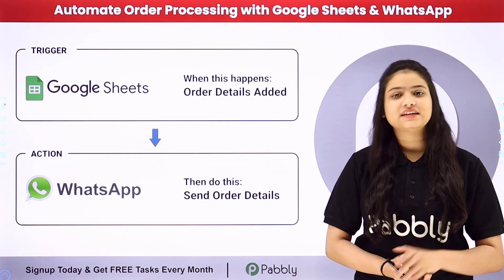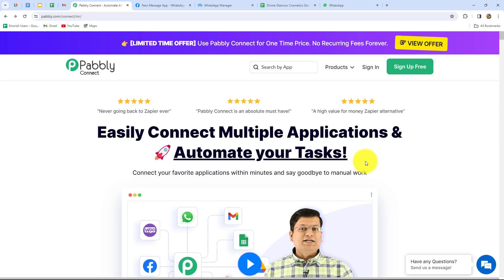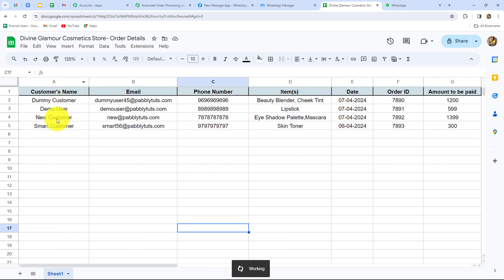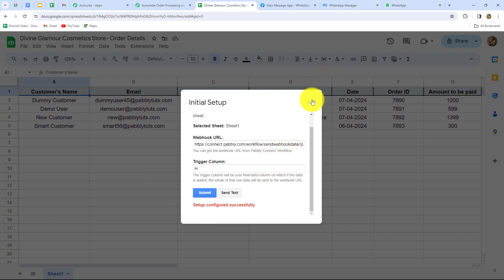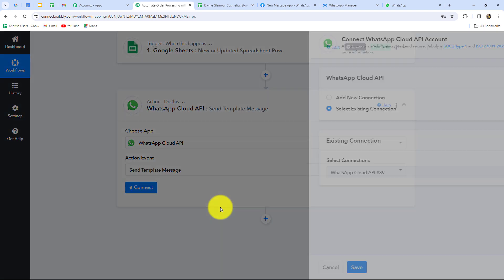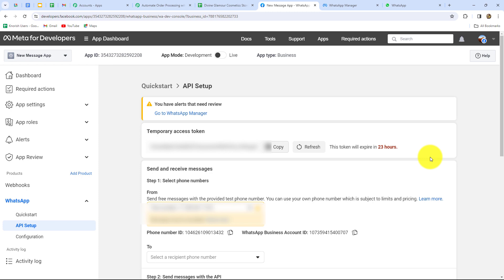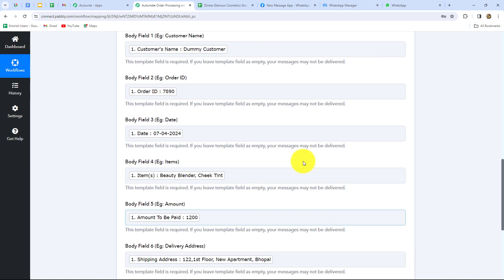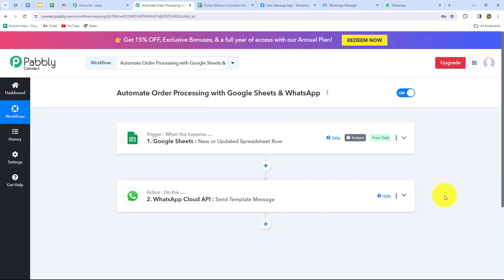Automate Order Processing with Google Sheets & WhatsApp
In this tutorial, learn how to revolutionize your order processing system through automation with Google Sheets and WhatsApp using Pabbly Connect. If you're looking to streamline your business operations and enhance communication with your team or customers, this guide is tailored for you. We'll guide you step-by-step on setting up a seamless workflow where Google Sheets acts as the central hub for order management, while WhatsApp delivers real-time notifications and updates.

Join us as we delve into the integration possibilities between Google Sheets and WhatsApp, empowering you to automate tedious tasks, reduce errors, and improve efficiency in your order processing pipeline. Bid farewell to manual processes and usher in a new era of streamlined operations with this comprehensive tutorial.

1. Automation: Pabbly Connect offers automation capabilities that can help you automate mundane and repetitive tasks. This allows you to save time, money and resources.

2. Integration: Pabbly Connect provides a wide range of integrations so that you can connect different web services with each other. This helps you to create smarter workflow processes and make your business more efficient.

3. Security: Pabbly Connect takes security seriously and provides an industry-standard security system to protect your data and applications.

4. Scalability: Pabbly Connect is highly scalable and allows you to easily add new applications and services to your workflow.

 5. Cost-effective: Pabbly Connect is cost-effective and provides plans for different business sizes.